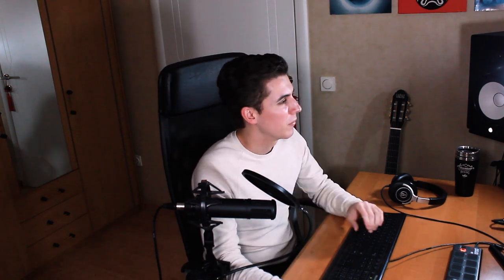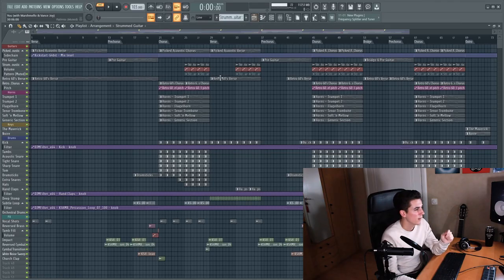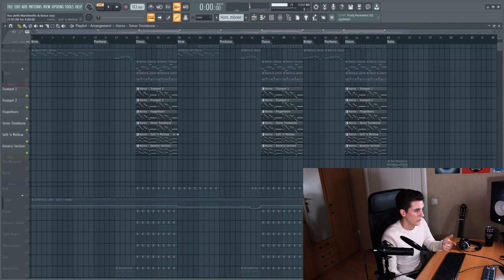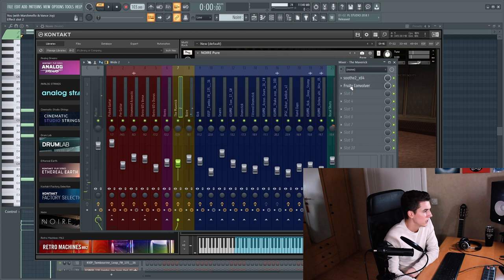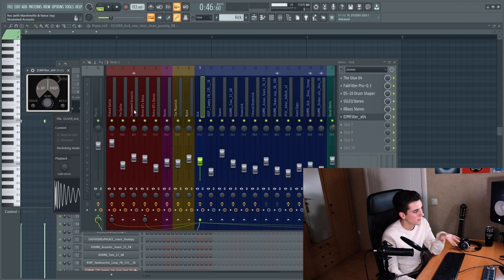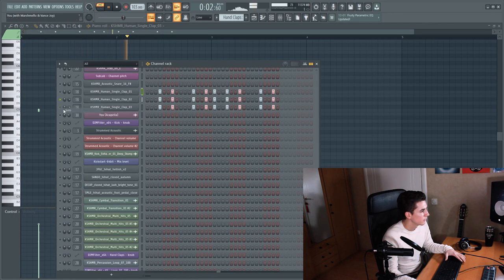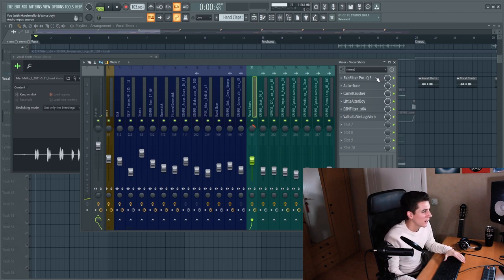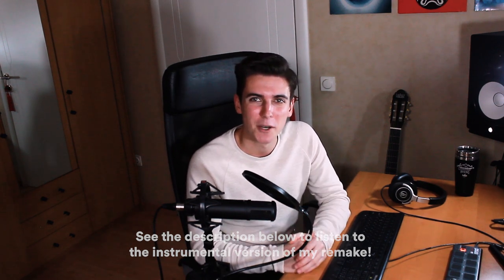How To Produce: Benny Blanco & Marshmello - You (FREE FLP)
🎦 Listen to my instrumental remake of You by Benny Blanco, Marshmello & Vance Joy over

In this week’s video I decided to recreate Marshmello, Benny Blanco, and Vance Joy’s latest single ‘You’ in FL Studio. The production - featuring stunning guitars and striking horns - was absolutely incredible on this one, and I was immediately floored with the inspiration to do my best job of recreating and deconstructing it in FL Studio. As always, it was an exciting time getting to dive in and break down the DNA of the record. Hope you guys enjoy this one as much as I did.

What do you think of Benny and Marshmello’s You? Let’s begin a conversation in the comments, where we can all discuss together our favorite elements!

TIME STAMPS
0:00 Intro
0:20 Guitars
3:04 Horns
4:39 Keys
5:28 Drums
9:22 FX
11:06 Outro

Audio interface
MIDI keyboard